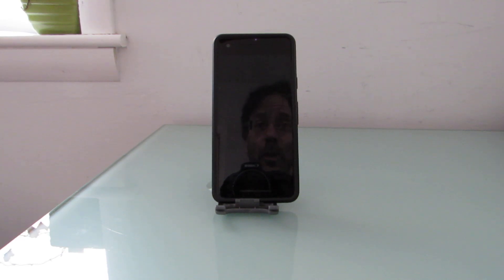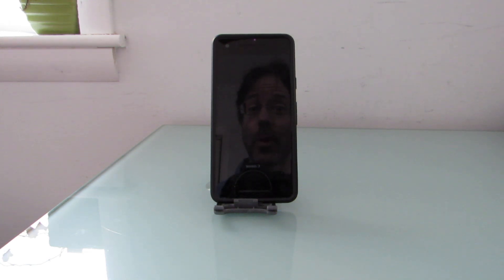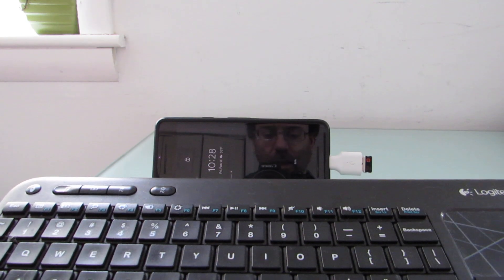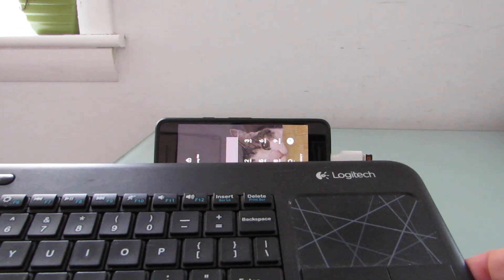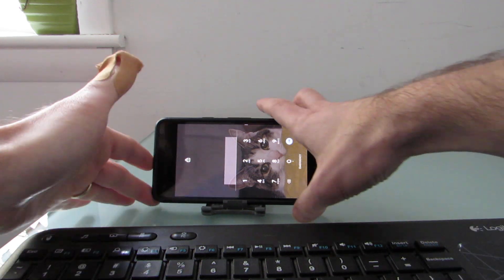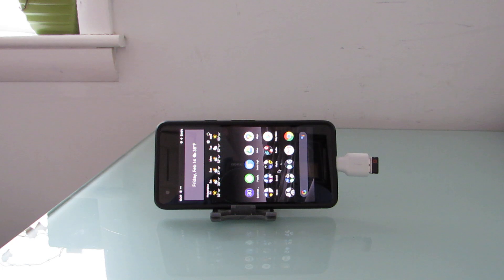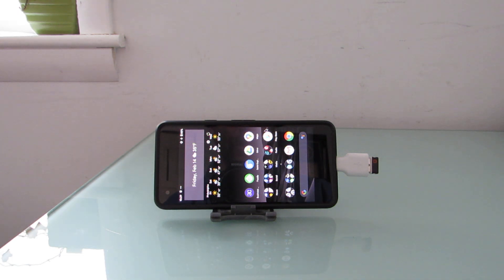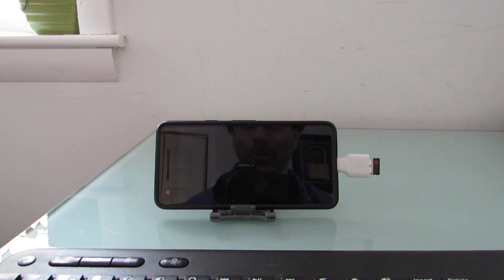Unlock an Android phone with a USB keyboard (in case of broken screen)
How to login to an Android phone with a cracked display that does not support fingerprint or touch input -- note that the phone featured in this video does not have a cracked screen, but the steps should work for most devices as long as you can at least see what you're doing on the display.

You'll likely need a USB adapter for your phone, but they typically cost less than $10 at Amazon:

- USB-C to USB-A adapters
- micro USB to USB-A adapters